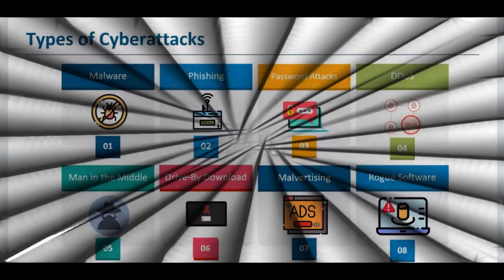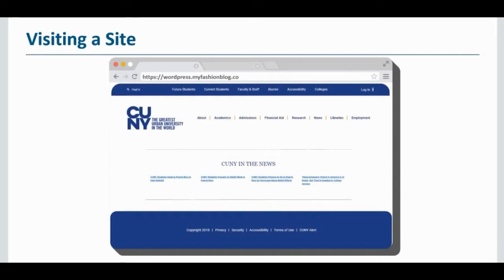Cyber security agenda - 6) Drive By Downloads Attack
# In this video we will learn what is Drive by download attack and how they works and how to protect our self from it.